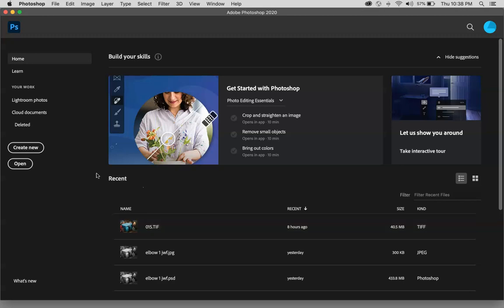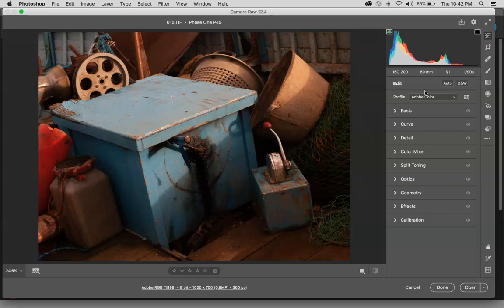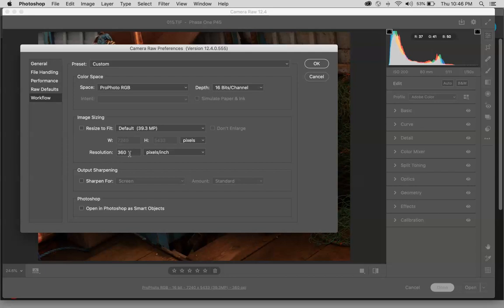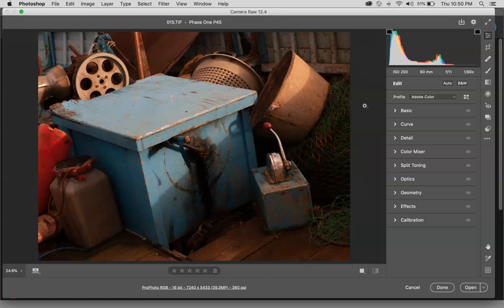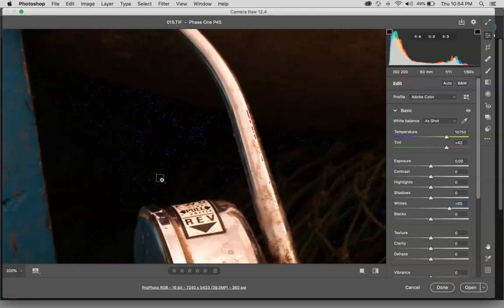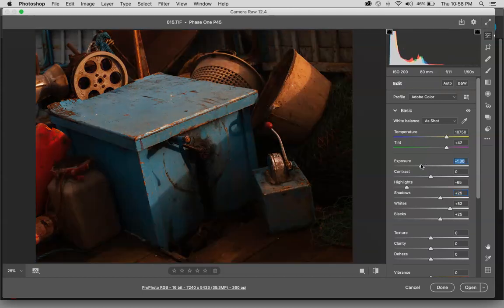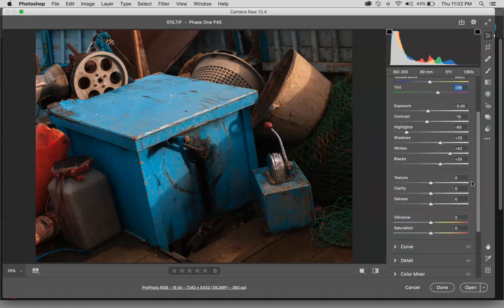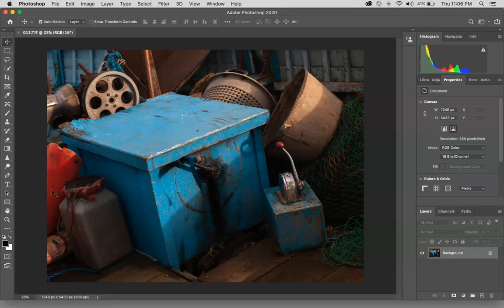RAW Basics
In this video, we will look at the Camera RAW interface and begin with "basic" processing of endpoints, highlights, shadows, exposure, contrast, and white balance. We will also set up file preferences and look at the histogram in order to better understand what our picture may look like before we open it in Photoshop.